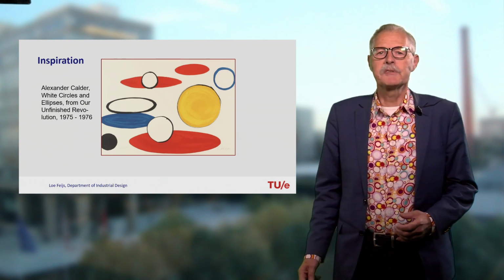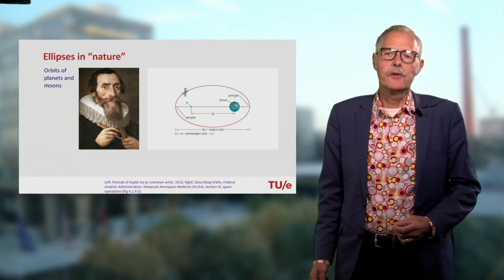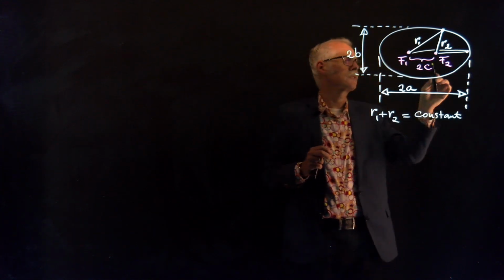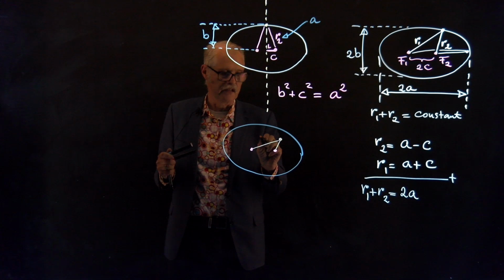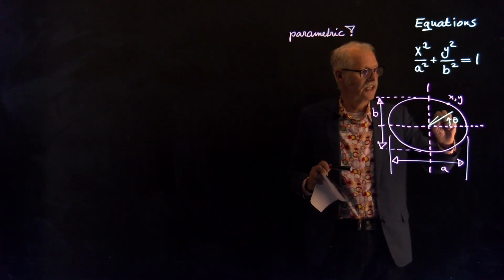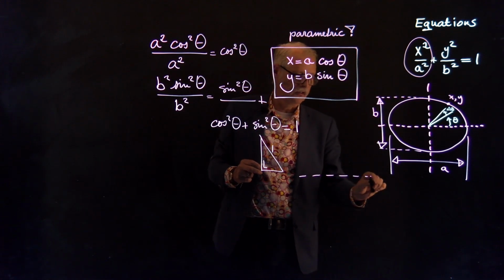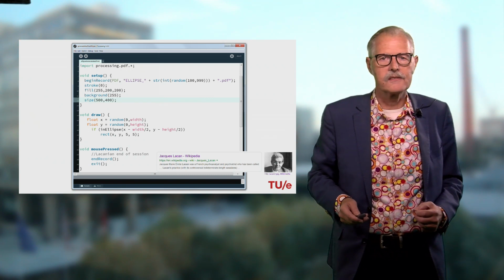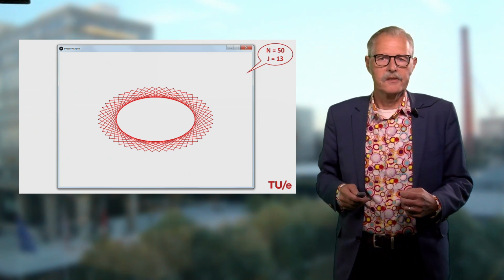LECTURE 2: CLASSIC CURVES, ELLIPSE